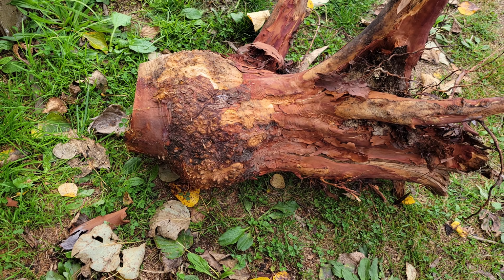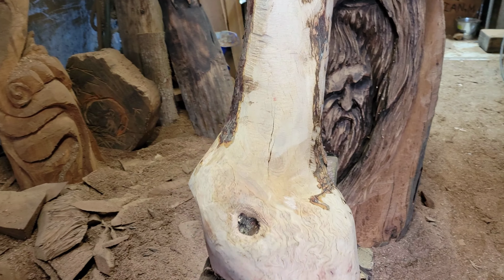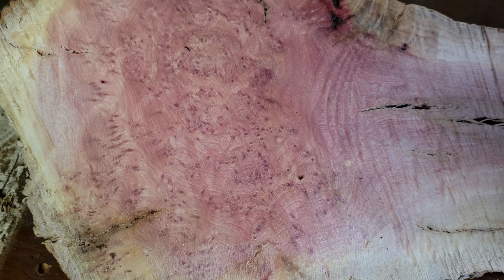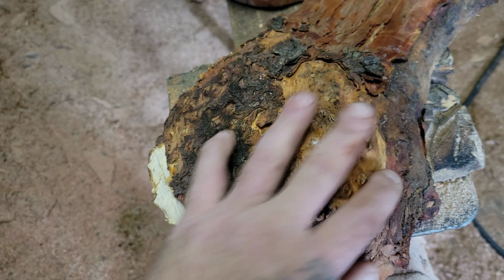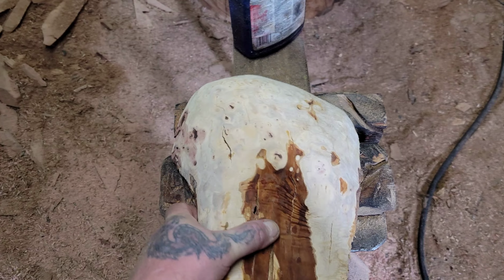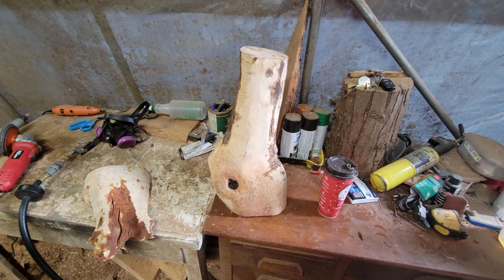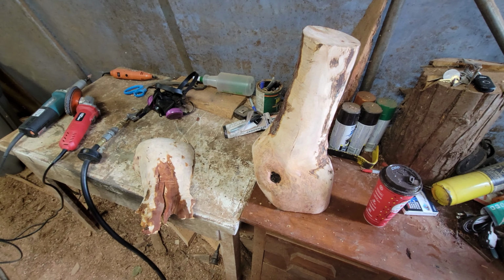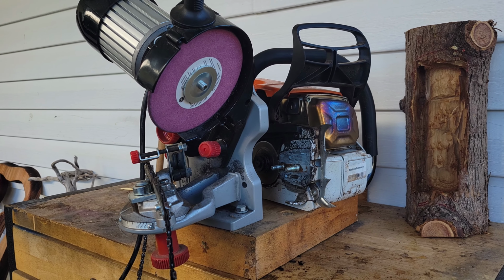Getting birds eye burl exposed on Arbutus wood from Vancouver Island part 1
Showing the trials and errors how to expose birds eye burl on Arbutus wood I got from Vancouver Island, Part 1.

Kutzall
carving burs I use link,